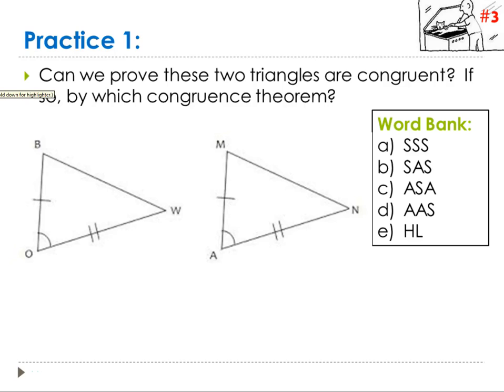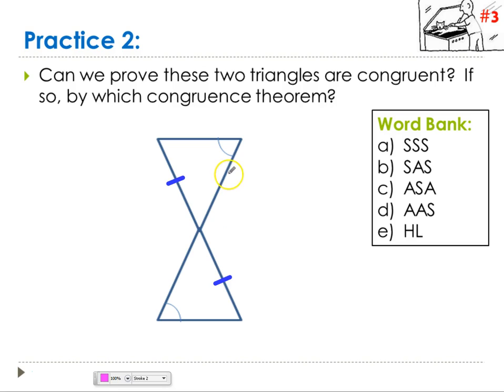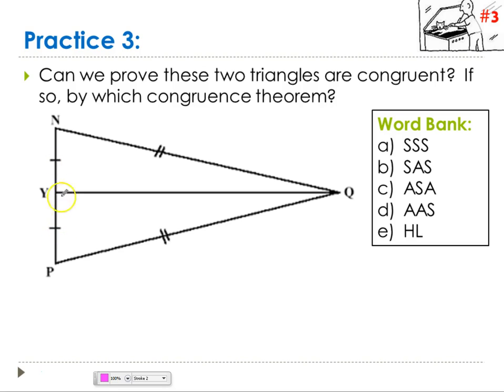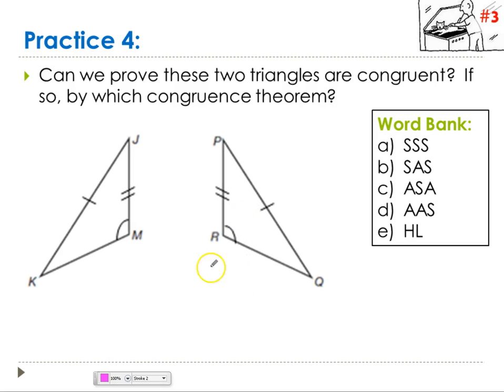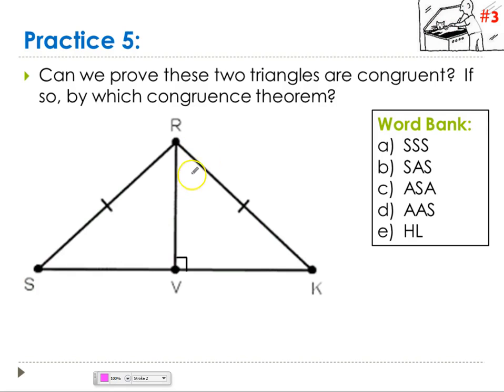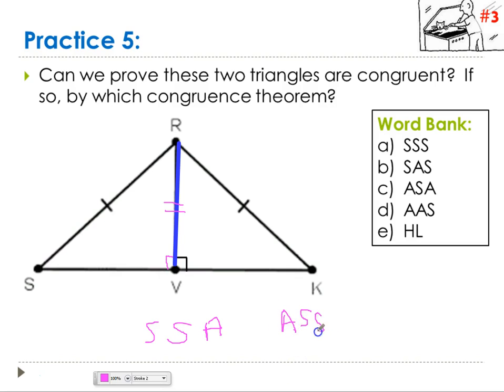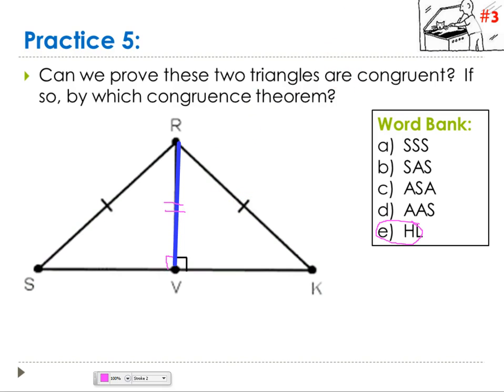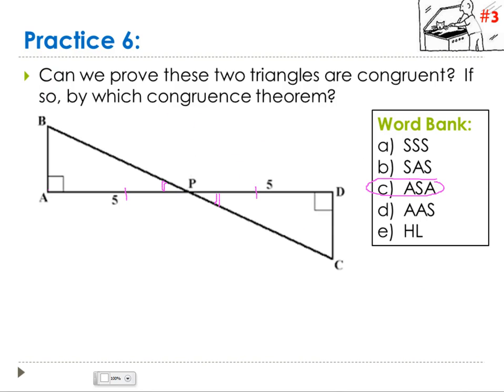Triangle congruence theorems